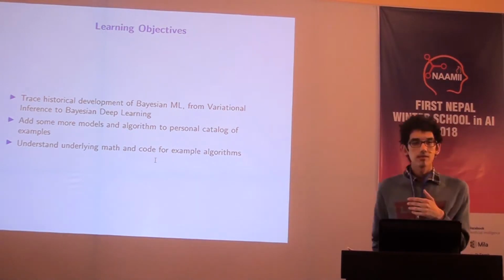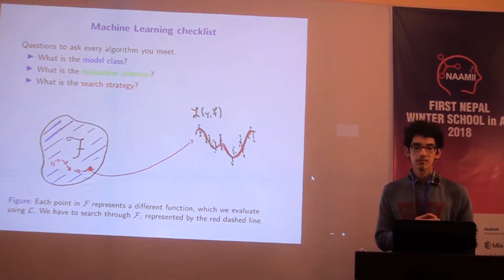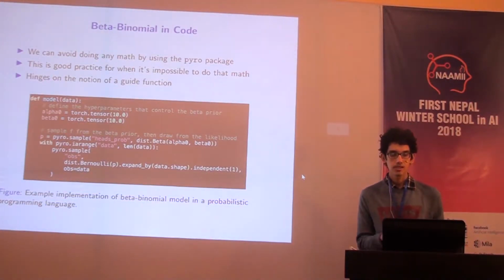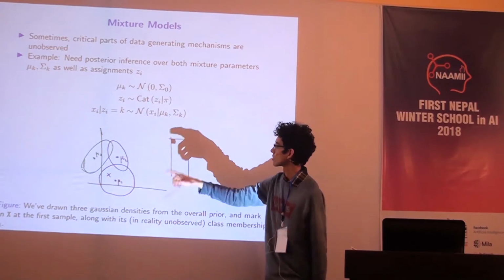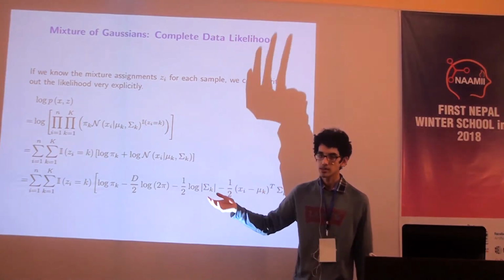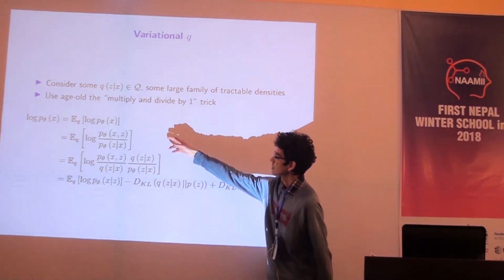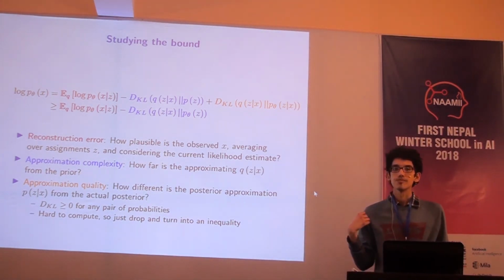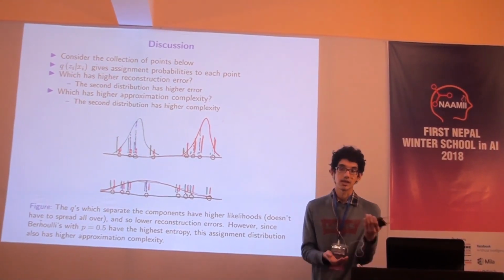Advanced Deep Learning- Part 1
Speaker: Dr. Kris Sankaran